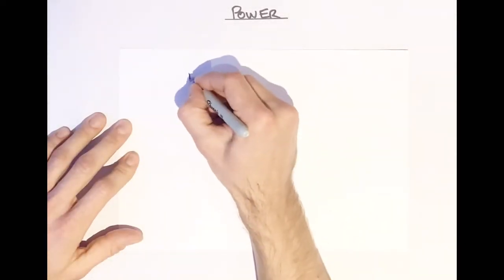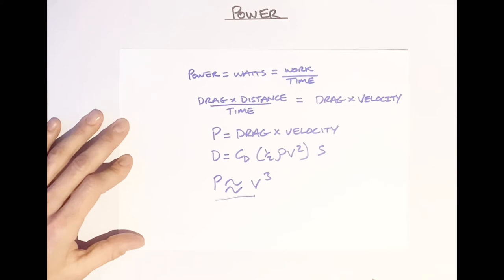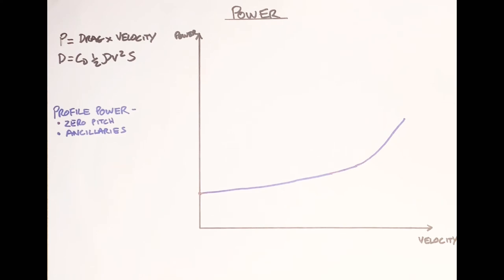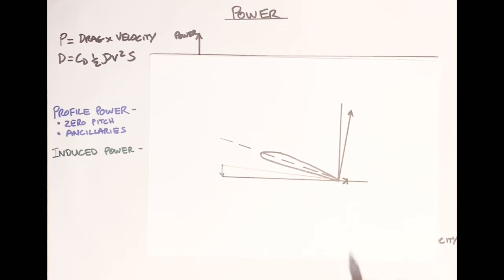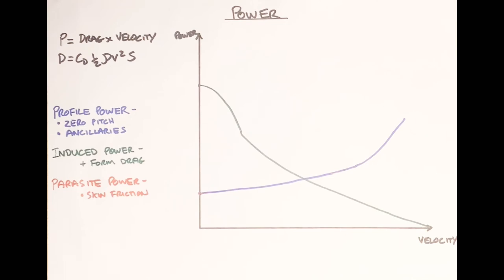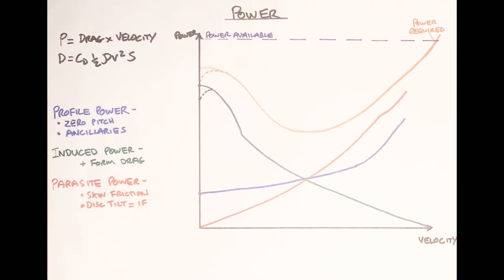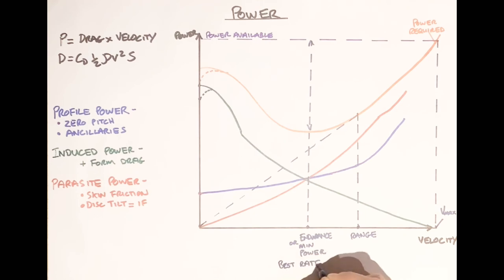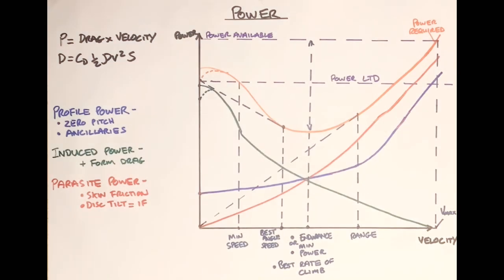CX-RIDE POWER Helicopter Principles of Flight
This is particularly long on,y because of the extra side bars of background understanding and explanation. It should only take 12 mins.